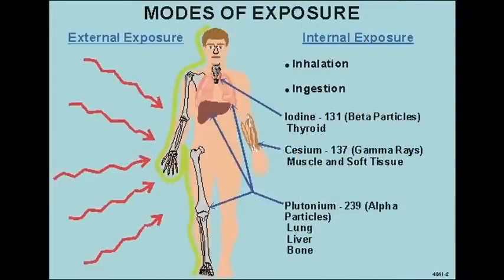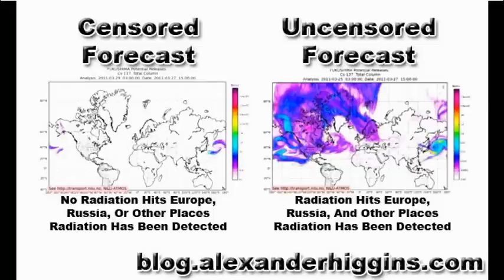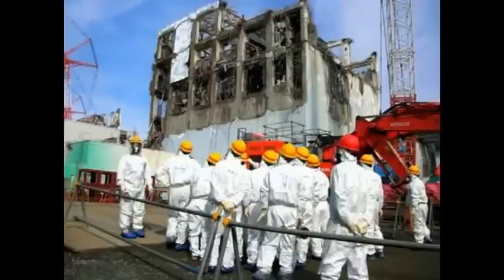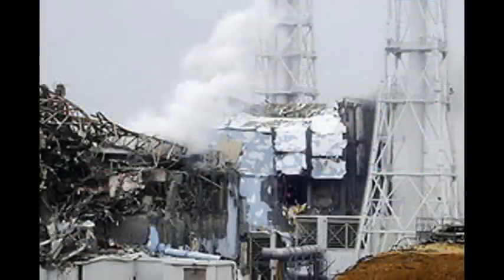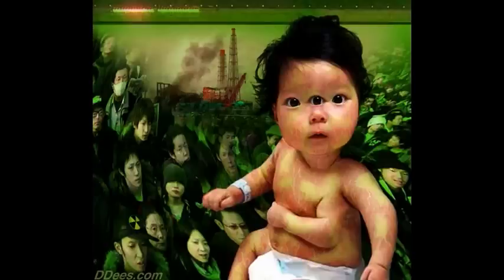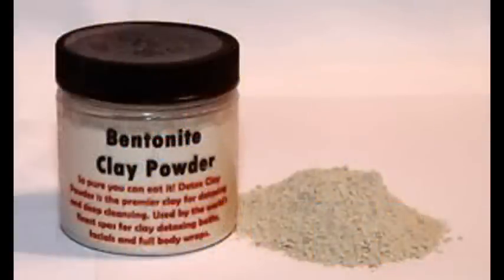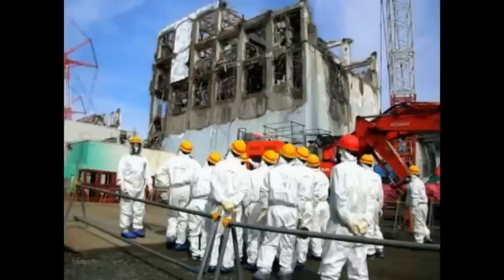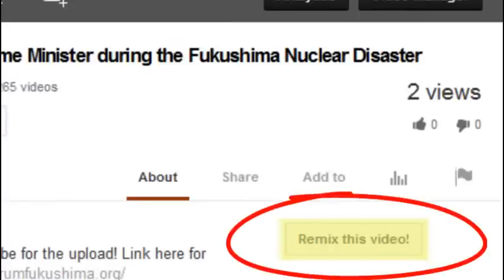Fukushima Update 4/11/14 Deagle & Harris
Original title was called: Deagle 2014/04/11 - CHRIS HARRIS (Fukushima) HOUR THREE (b) - CHRIS HARRIS - Nuclear Sites & Radiation Updates

Nuclear Engineer: Radiation levels "much higher" in areas of Fukushima plume headed to west coast than models show — Radio: Concern "other isotopes" besides cesium to cross Pacific (AUDIO)

Fukushima worker on verge of breakdown speaking about 3/11: "The earth around me distorting like Jell-O" — Massive upheavals taking entire Reactor 1 turbine building with it — "Sounds like it wants to come apart, going to explode" — "Concrete floor and walls around us began to crack" (AUDIO)

Fairewinds Video: Many in Fukushima told me of family or friends dying suddenly — "I sense something grave is happening" — People are sicker in Tokyo as well — I also experienced unusual symptoms when in Japan recently see full video here: Fukushima Transcending Geography & Time

Godzilla trailer features nuclear plant in crisis: "They're not fooling anybody that it was a natural disaster... They're lying, I'm not crazy, whatever they're guarding so carefully, I need to be able to prove it" — "You have no idea what's coming! It's going to send us back to Stone Age" (VIDEO)

Experts: Nuclear chain reactions may have lasted over 7 months at Fukushima — Neutron leakage from 'active' molten fuel — "Core producing radioactive sulfur" — Top Gov't Official: MOX fuel could be neutron source

TV: "Far more serious than Feds letting on" at US nuclear site — Many workers in much worse shape than reported — Week-long nosebleeds, intense headaches, shaking, burning lungs, vomiting — Worker: Now I'm worrying... after two weeks I feel worse, not better (VIDEO)

Navy Sailors: Frozen Fukushima steam blanketed ship; Crew suffered massive radiation doses, dozens have cancer — Calls for it to be sunk... still too radioactive; Navy: There's some contamination, but it's ok — Tepco: No way US officials would rely on information we were telling to public

Bloomberg: Fukushima a global disaster with huge environmental consequences... like all nuclear catastrophes — UC Berkeley Nuclear Expert: There's 'clear and obvious' consequences from radiation release... citizens should be prepared... 'cold truth' is accidents will always occur

AP: Fukushima children flee radiation; "Getting nosebleeds, growing pale and lethargic"; Mistrust of officials high — Father: "Cases of cancer are up... we are worried" — Mother: I don't believe it's as safe as gov't claims, raising questions can get you branded a troublemaker

Gov't model shows airborne radioactive plume covering entire west coast of US & Canada on Mar 22, 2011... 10 times more radioactive than plume coming from Fukushima plant on same day — Radiation levels in some plumes had no discernible decrease after crossing Pacific (VIDEO)

U.N. Agency: Fukushima Reactor 2 "burst" after fuel melted — Then radiation doses quickly hit highest levels of entire crisis for many places across region... went in almost every direction... then skyrocketed all at around same time (VIDEO)

PHOTOS: Study finds deformities "significantly higher" in Fukushima insects — "To my knowledge, such deformations haven't been reported" in species before — Lower body split in half, 2 tail-like appendages — 1,000% higher death rate in young than other Japan area — Urgent investigations called

Marine Chemist: Highly contaminated waste flowing in aquifer below Fukushima — Mag: Groundwater can 'erupt' from seafloor offshore — Gov't expert warned about radioactive substances 'springing up' in Pacific (PHOTOS)

Professors: Seafood off N. American coast predicted to exceed gov't radioactivity limit — "High priority looming threat" to global ocean from Fukushima releases — Radiation levels 'well above' 1,000 Bq/kg according to model

Inside Sources: Fukushima crisis "actually far worse than anyone acknowledged... information withheld to prevent panic" -- Professor: "Level of radiation was far worse than Navy officers anticipated" -- US gov't shredded documents for 4 days while drawing up plans to evacuate Japan — "Somebody was obviously very worried"